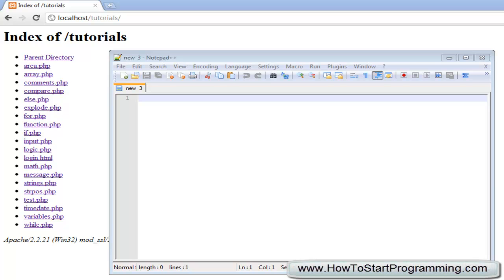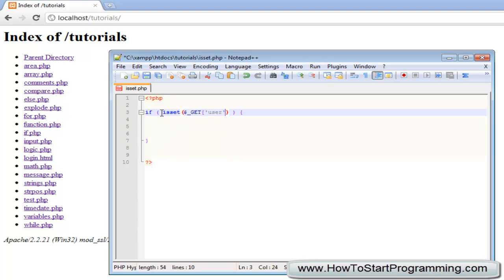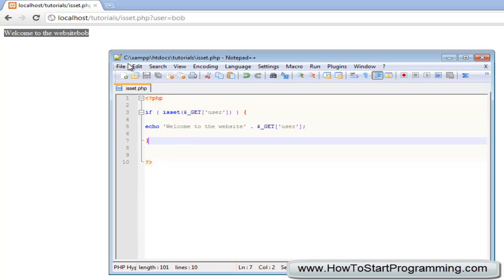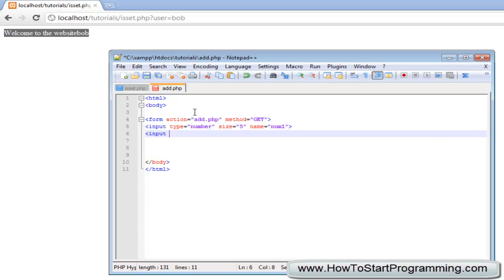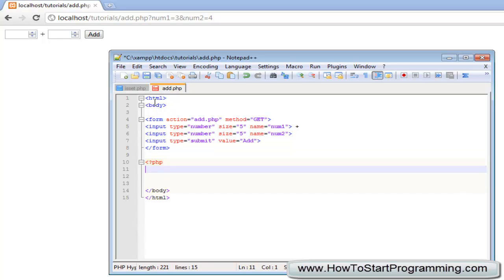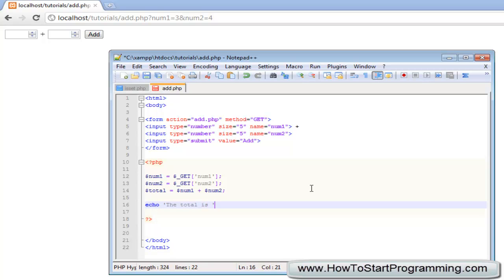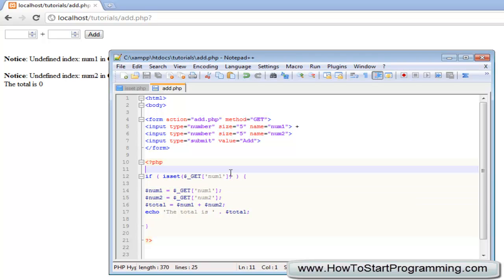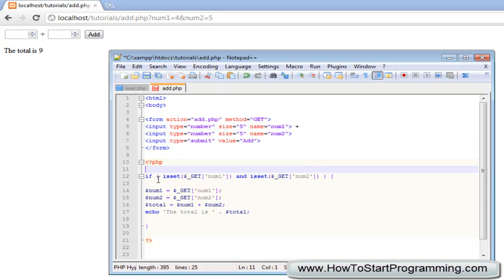PHP Tutorial 22 - Check If Variable Is Set (PHP For Beginners)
The isset function will allow you to determine if a variable has been set or not. This can be useful when checking if user input has been entered or not. The function will return either a true or false value.